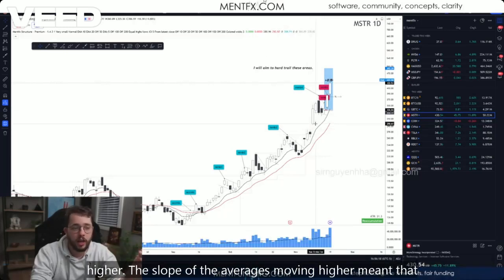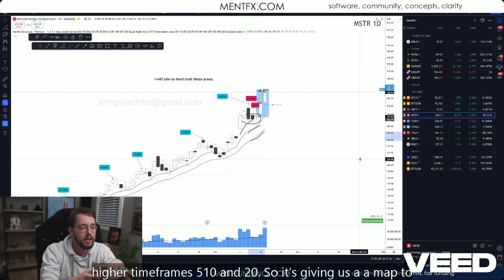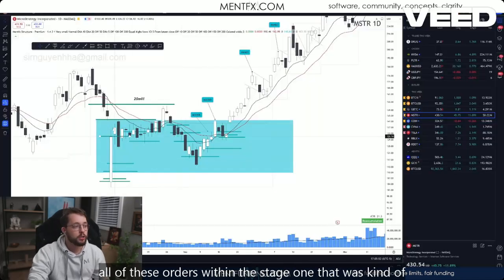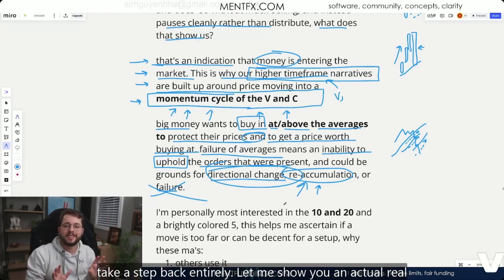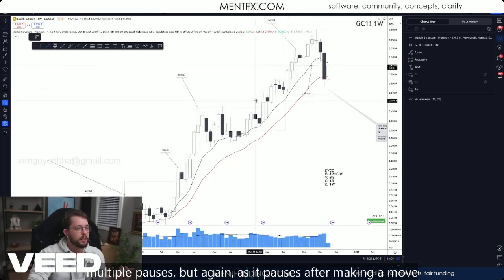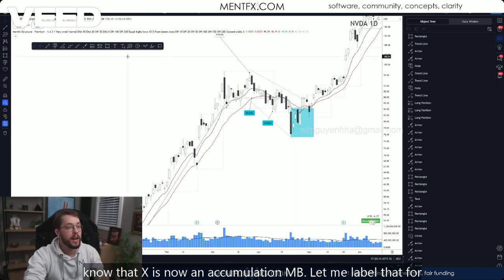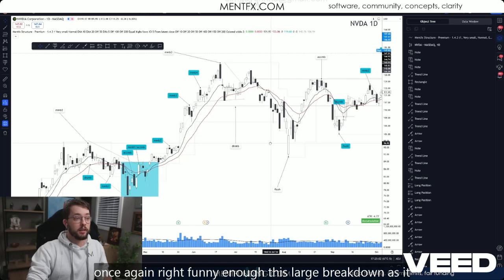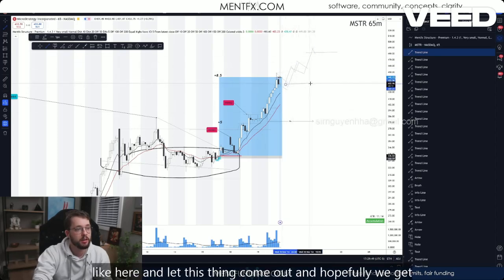10.3 – Composite operator and moving averages